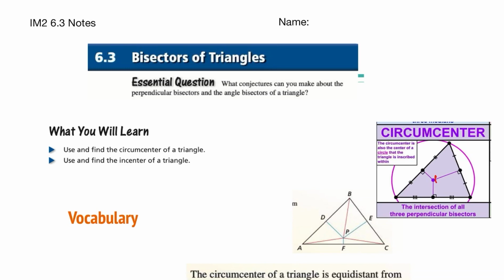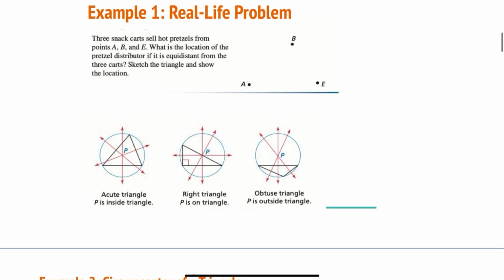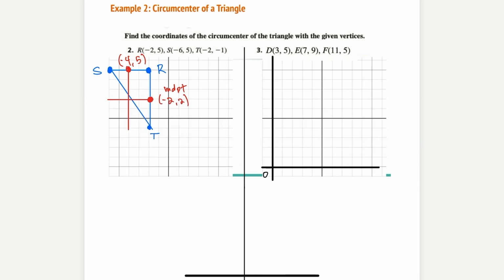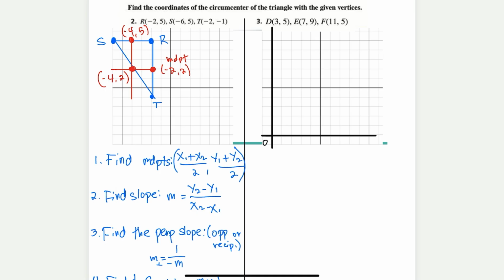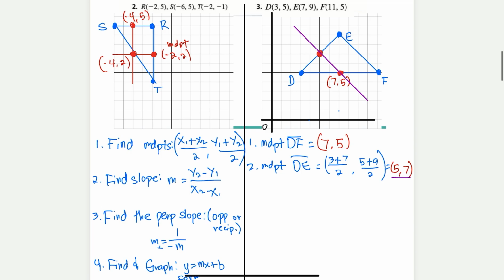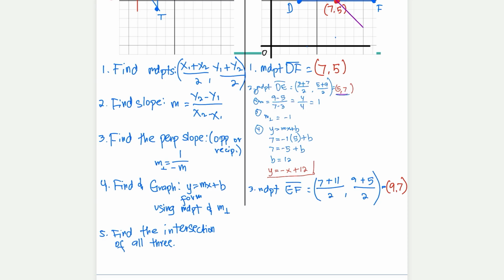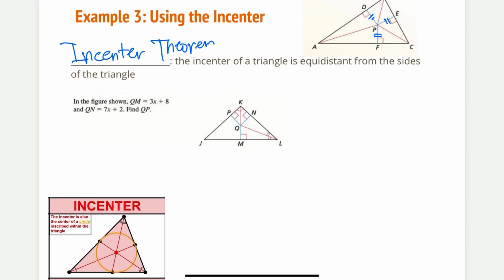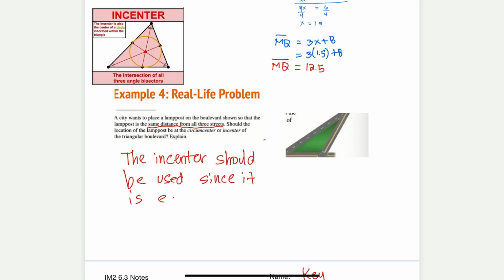IM2 6.3 Notes